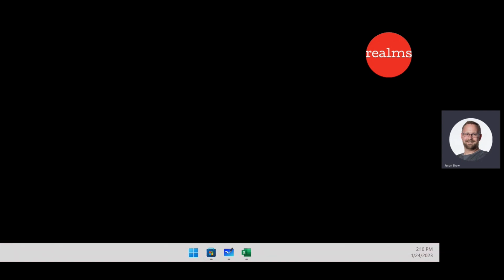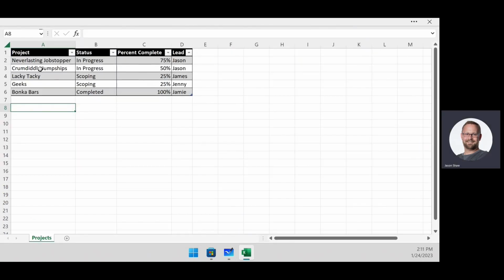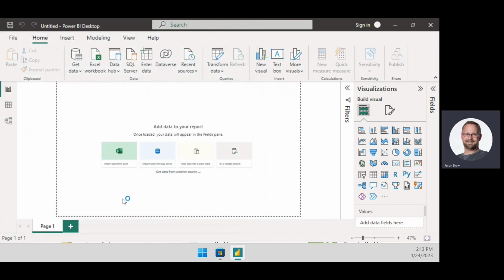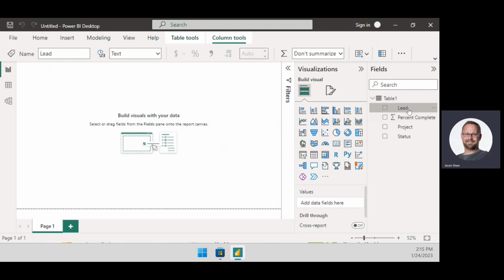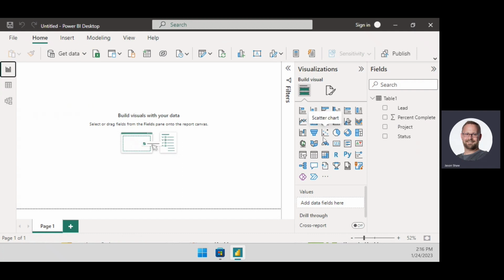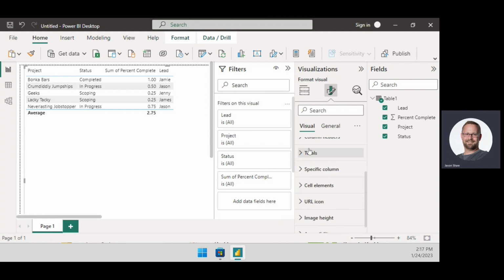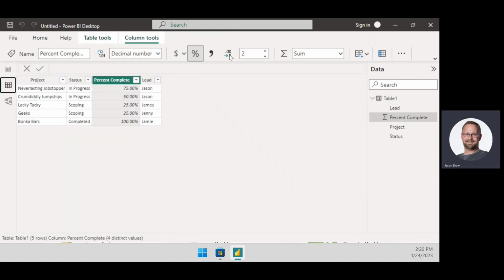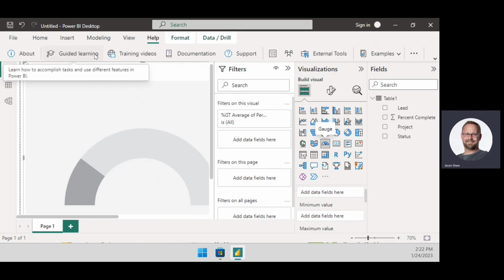Power BI for True Beginners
Power BI for TRUE Beginners (~10 min). This is really only for folks that have never even used Power BI. I only cover install, importing an Excel data set, and introduce the formatting and visual panes.